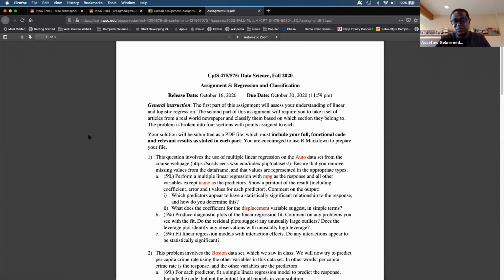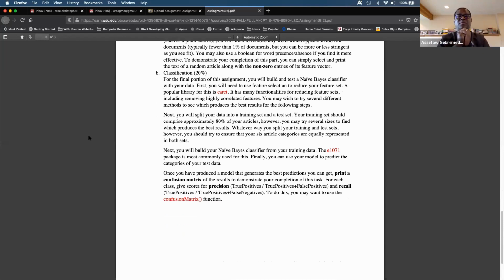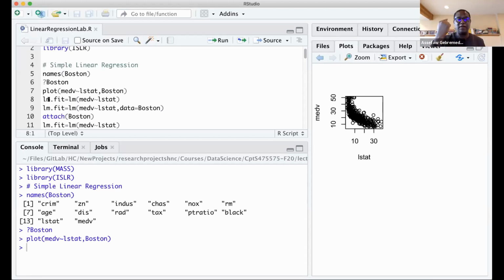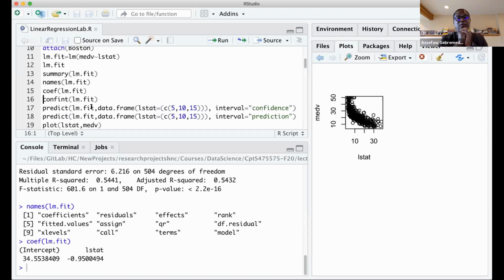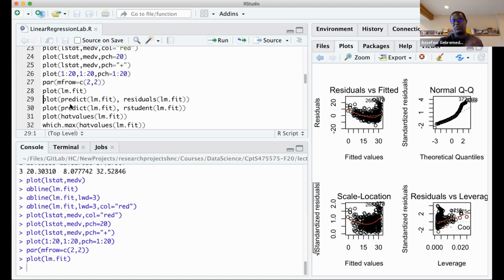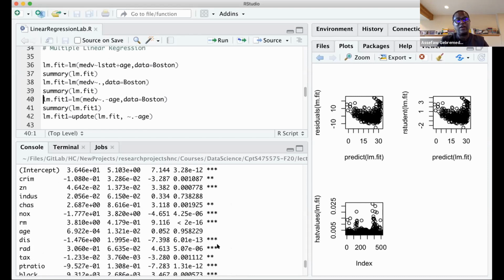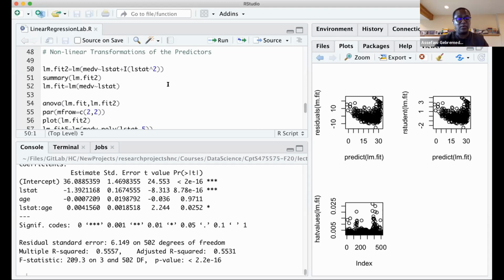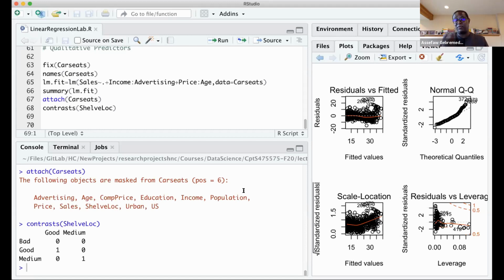CptS 475/575: Data Science - Linear Regression: Lab Session (Fall 2020)